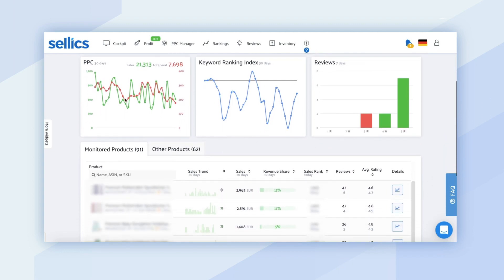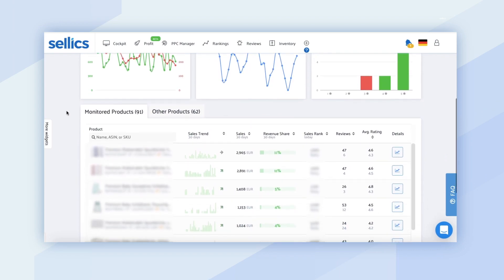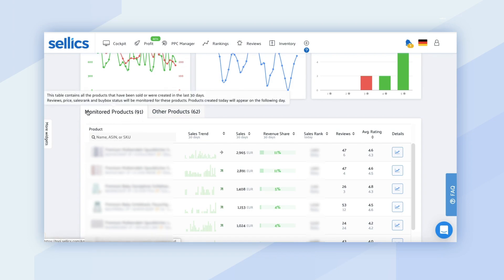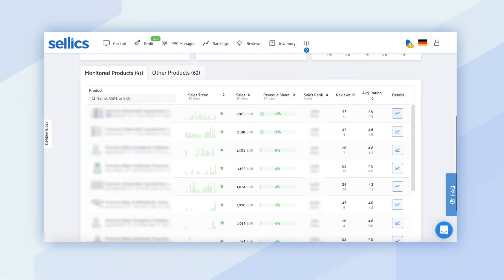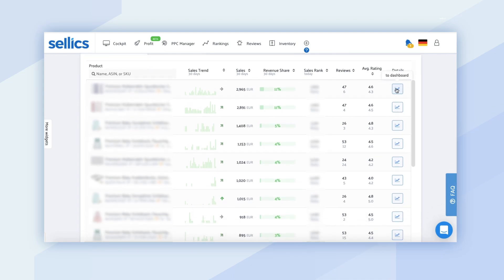Navigating the Cockpit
In this video, we'll go through how to navigate the Cockpit, your bird's-eye view into your Amazon performance.